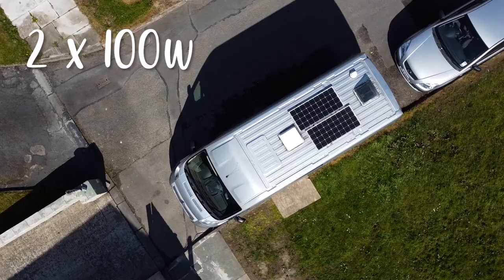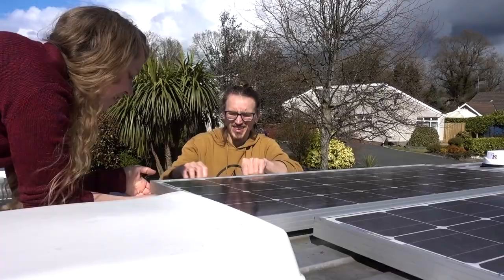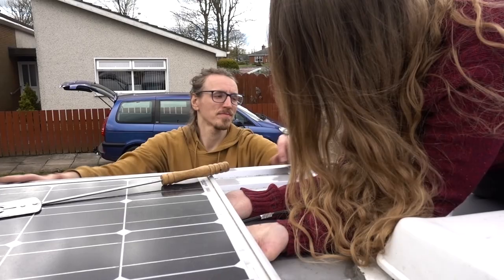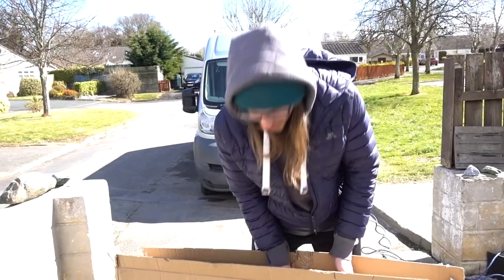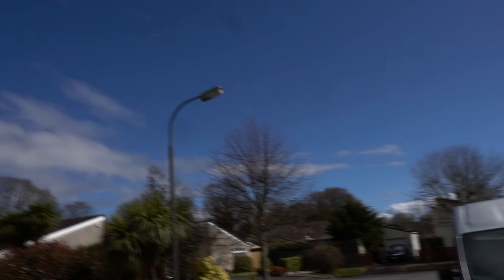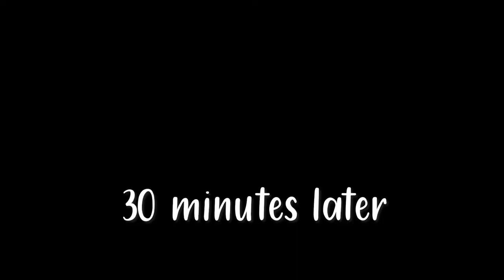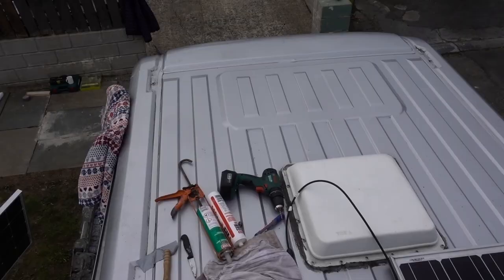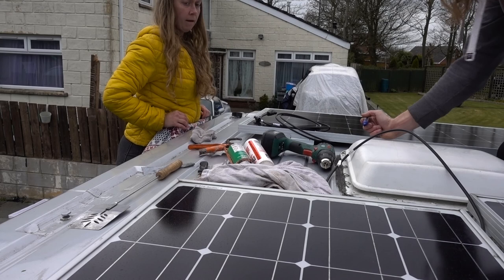INSTALLING extra 120w SOLAR PANEL | Van Improvements | Vanlife Ireland | DIY VANBUILD UK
How many days does it take to add another solar panel? Too many...

In this video you see us face many challenges to get these installed, but perseverence and bickering got us there in the end! Adding more power to our tiny home on wheels will hopefully be a gamechanger for us as we both work remotely in the van.

We had to get creative, using a coat hanger and a BBQ spatula for some of this, but below are a list of actual items involved too.

Renogy Z brackets for mounting

Solar Panel 120w

Solar Controller LCD Display EPEVER

Solar Controller EPEVER

Trusty Gripfill

You can follow our INSTAGRAM @chapterby_chapter